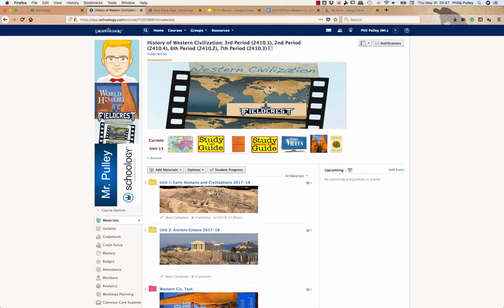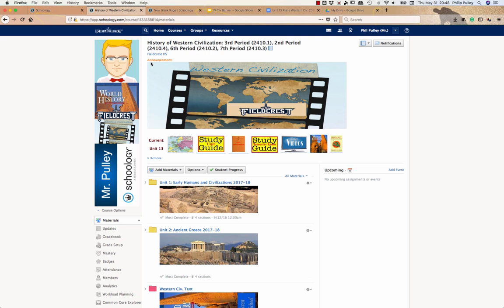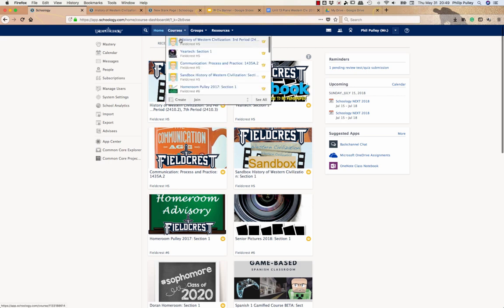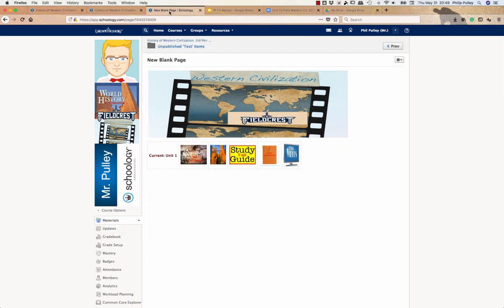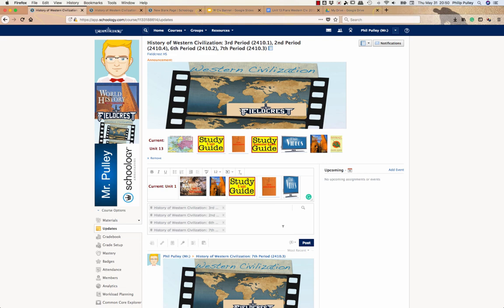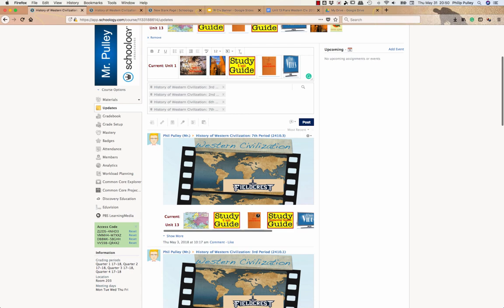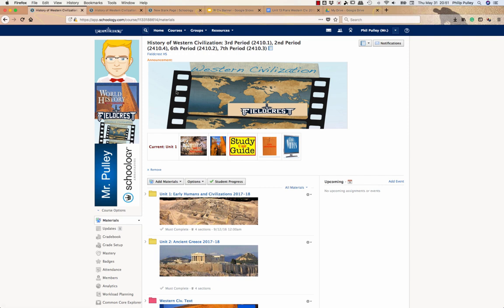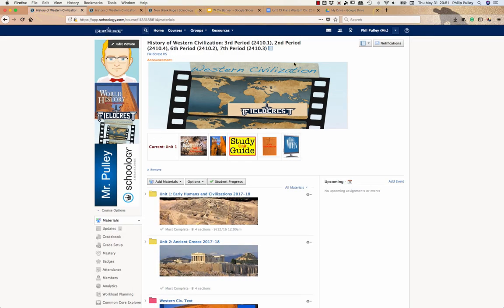Schoology Course Banner Video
How to use Course Updates/Announcements to make a course banner. Including how to add hyperlinked icons.